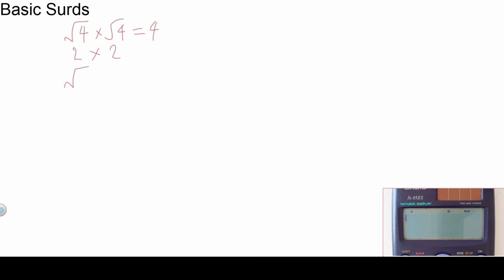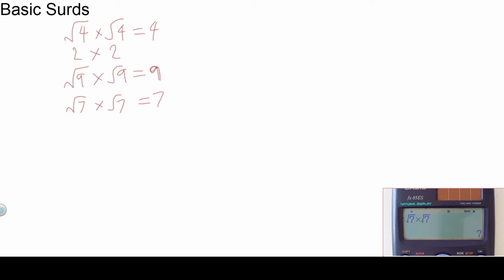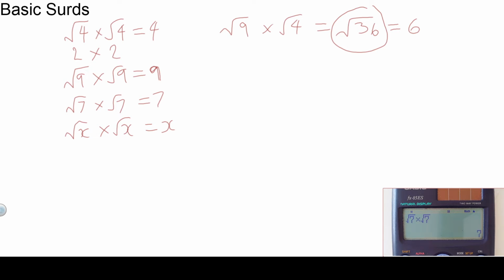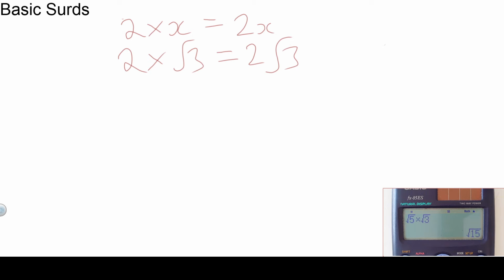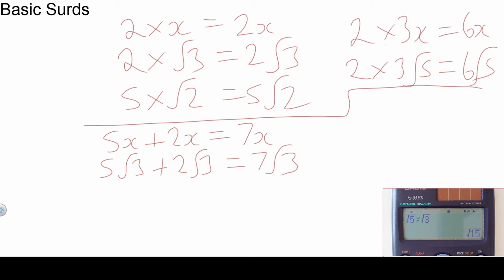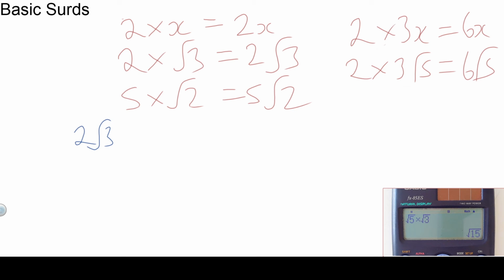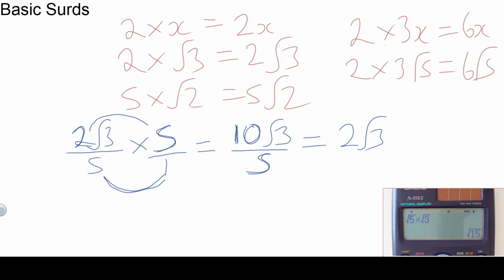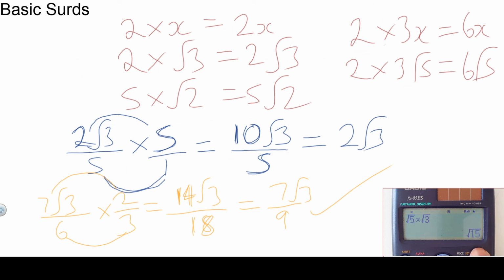01 surds basic